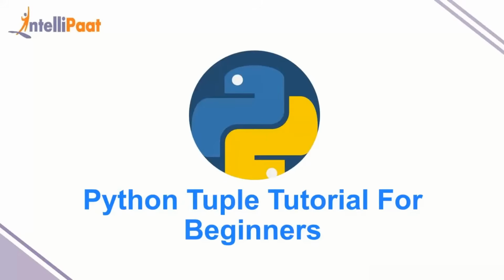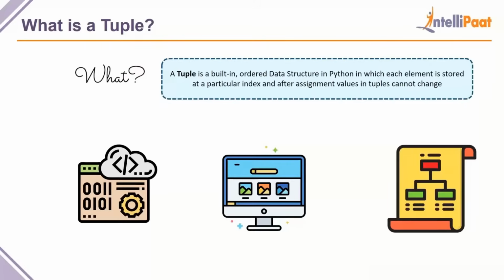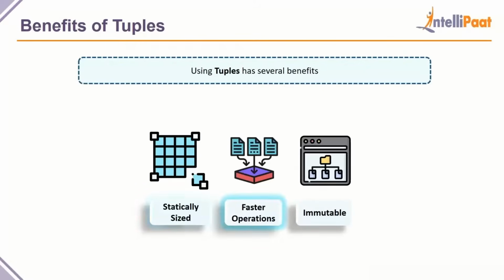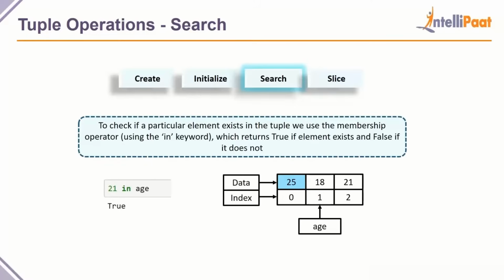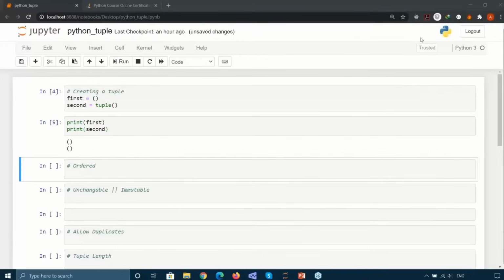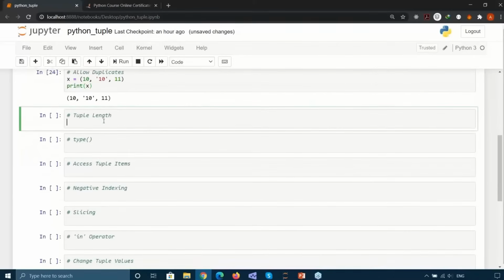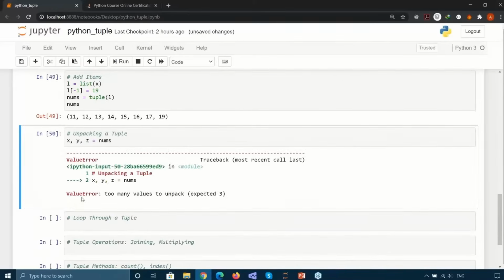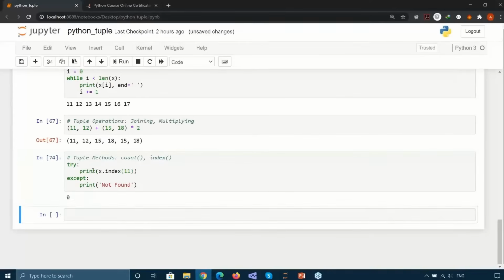Python Tuple | Python Tuple Tutorial | Python Training | Intellipaat